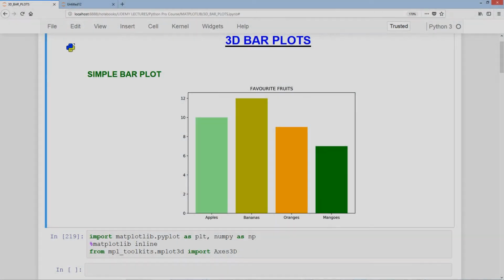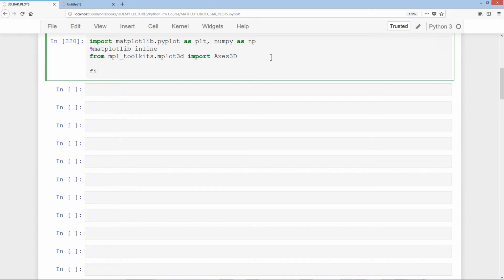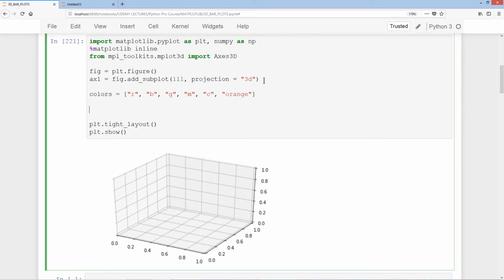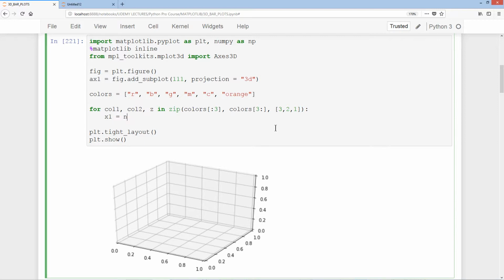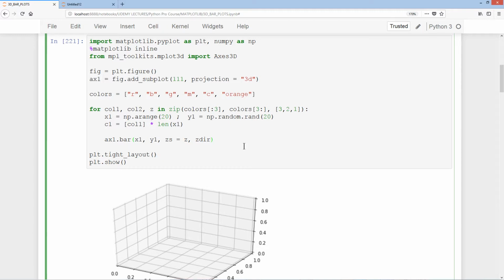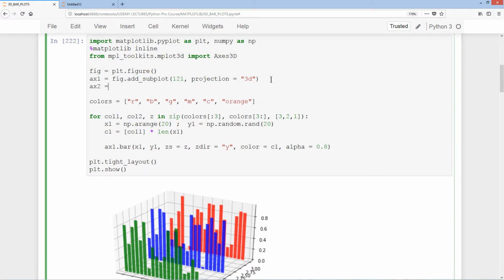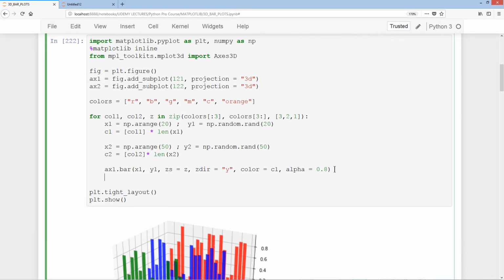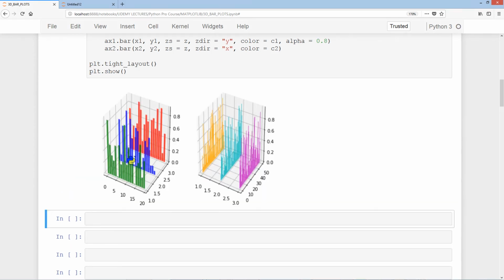Matplotlib Basic 3D Bar Chart - Visualization #9